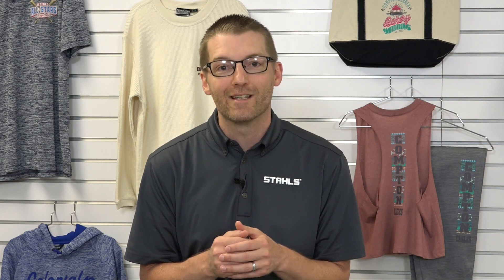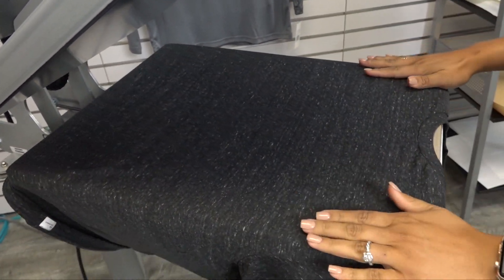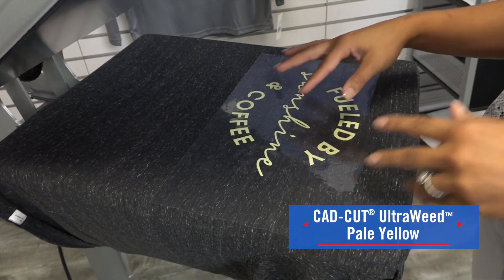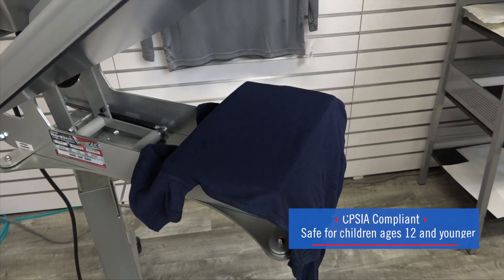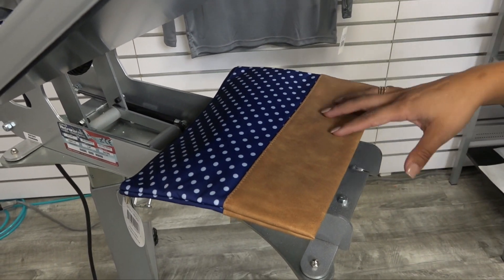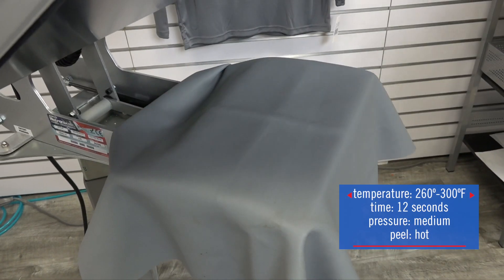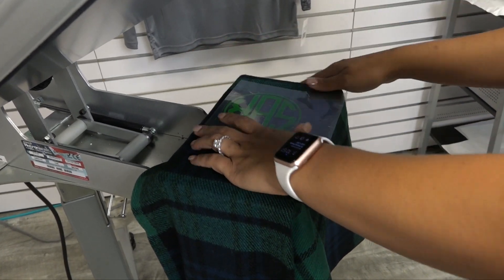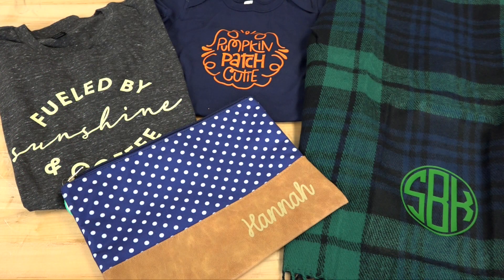Introducing NEW 4 UltraWeed HTV Colors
Looking for new HTV colors to use when decorating various apparel and items? Well you're in luck because Stahls just added to the UtraWeed line with 4 new colors to choose from! Watch as Jenna demonstrates all 4 heat transfer vinyl colors and applies them to various items such as t-shits, bags, and more!

So what are you waiting for? Go check out the latest UltraWeed HTV colors online today